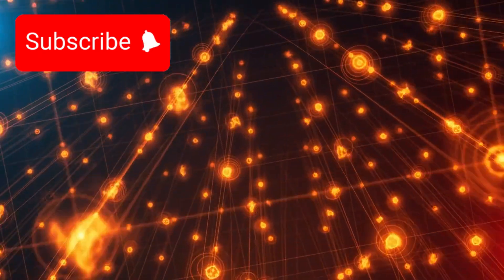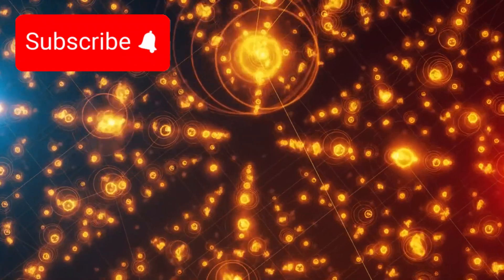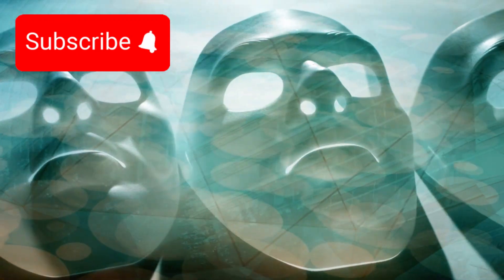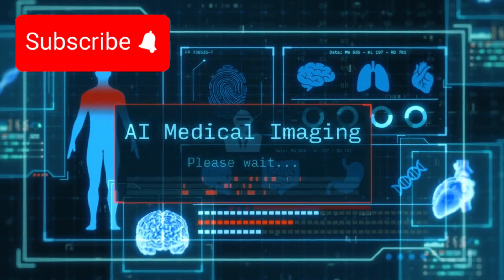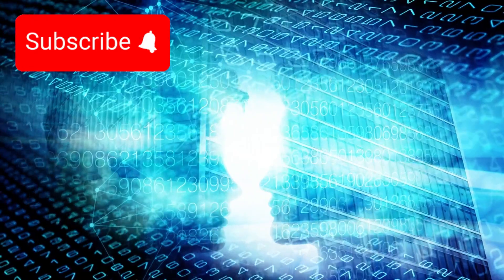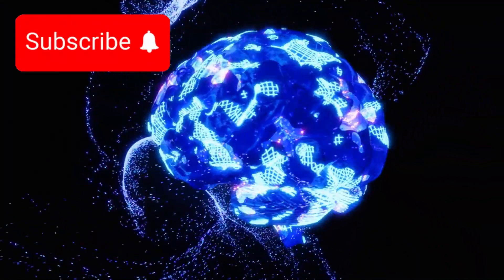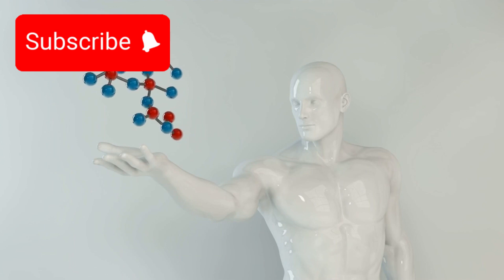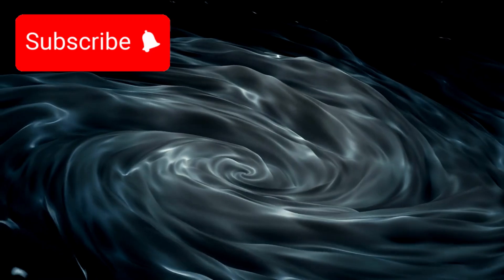Google's Quantum Core Just CRACKED The Observer Effect!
Step into the fascinating world of quantum physics! 🌌 In this video, we explore how Google's quantum computer unlocked the mystery of the observer effect—a phenomenon where simply watching particles changes how they behave. 🔬 But this time, instead of disturbing the system, scientists found a way to guide particles without breaking the rules of nature. It’s not science fiction—it’s a real breakthrough that’s changing everything!

We’ll break it down in simple words and show how AI and quantum computing are working together like never before. 🤖💡 From self-correcting particles to quantum feedback loops, this discovery opens the door to smarter, faster, and more powerful technology than we’ve ever imagined. If you’re curious about the future of science, tech, and the universe itself, this video is a must-watch!